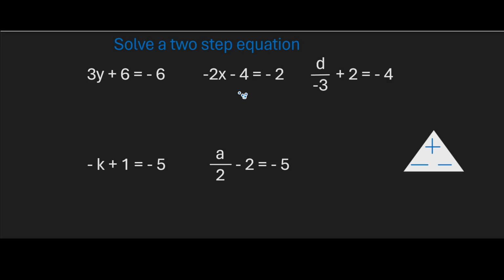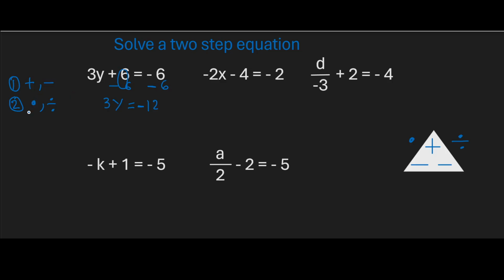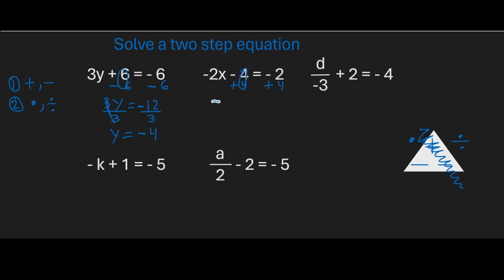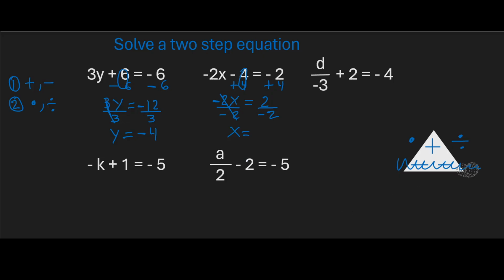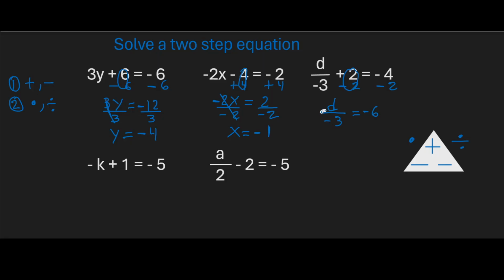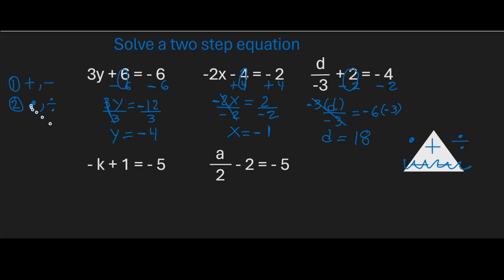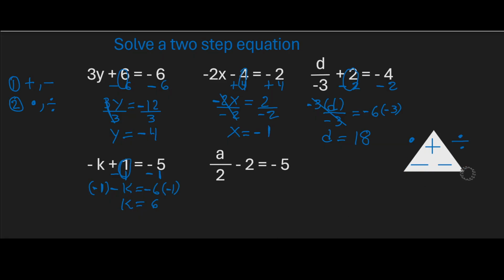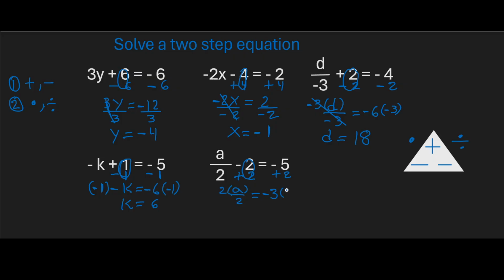Solve a two step equation #2